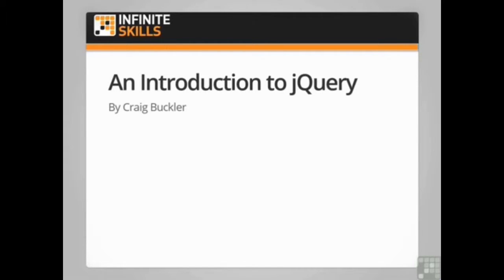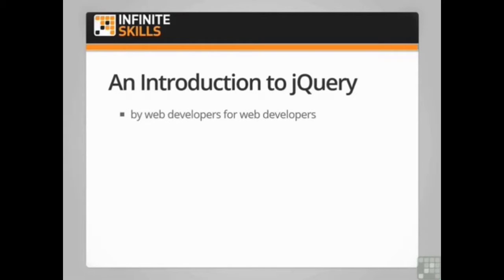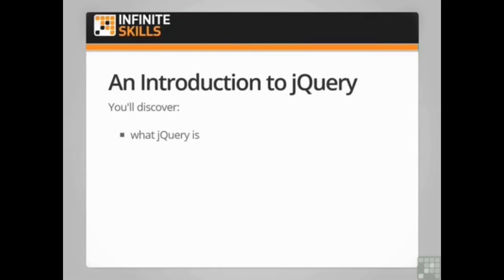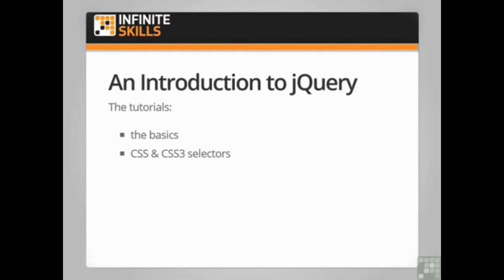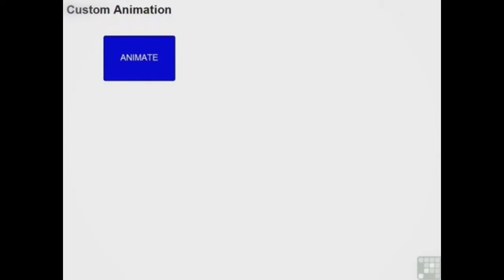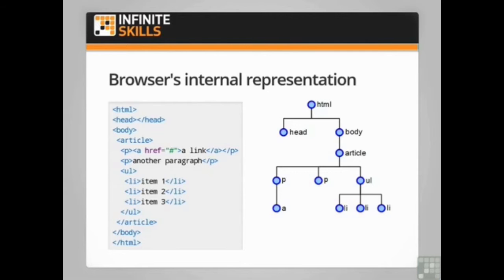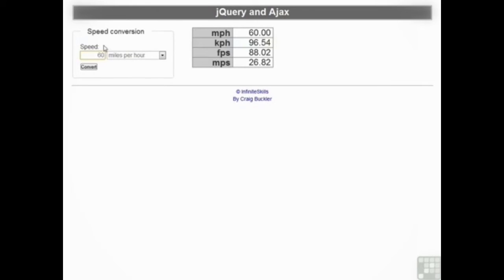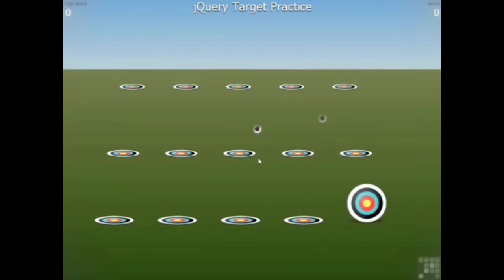Learn jQuery An In depth Course For Beginners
Course Description
A Verifiable Certificate of Completion is presented to all students who undertake this course.

This jQuery for beginners course provides a complete guide to web-based development using this Javascript library that allows unprecedented functionality and graphical effects. With hands-on training from expert author and web designer Craig Buckler, you'll learn the internal structure of the jQuery library and see how you can create functional animations, utilities and effects according to current web standards.

Though it was created in 2006, jQuery is already being used by more than 50 percent of the most popular sites online and is only growing. In this jQuery tutorial, you'll learn how to harness its power to your own advantage, first looking at basic chaining, selectors and events, and also going into more sophisticated HTML5, AJAX and plugin features.

This jQuery course is designed for beginners. You'll learn everything you need to harness jQuery's full potential.

    Starting by first introducing you to jQuery, the teaching style Craig uses to convey this sometimes complex topic makes it easy to learn.
    The examples he uses are easy to understand, and the lessons build on one another throughout the training course.
    You will begin by learning the essentials of working with CSS selections, and quickly move on to creating animations - slides, easing, fading, and more.
    The training escalates with DOM manipulation, event handling, and AJAX interactions.
    You will even learn how to create your own jQuery plugins.
    The training course concludes with you working alongside Craig to create real-world usable tab controls, and a browser game written with jQuery!

    Anyone looking to go beyond basic HTML and CSS to create impressive interfaces.
    Web developers looking to learn another standard for interface design.
    Anyone wanting to customize their existing sites with customized jQuery plugins.